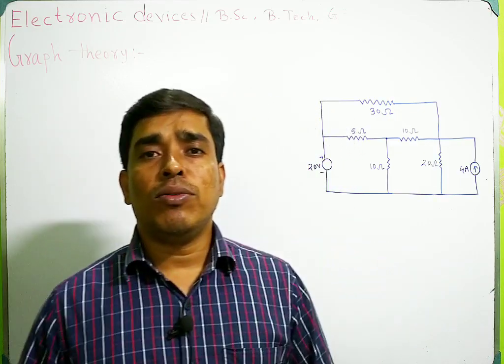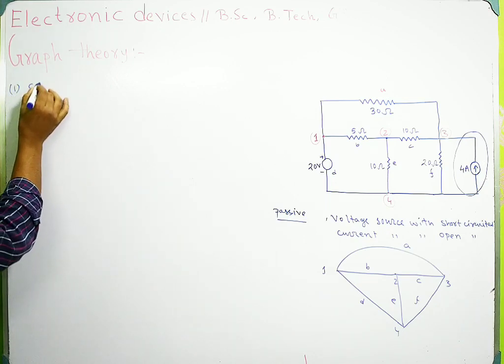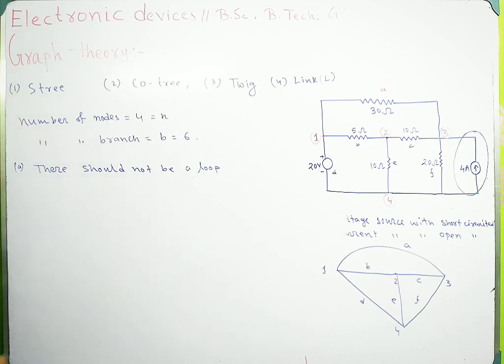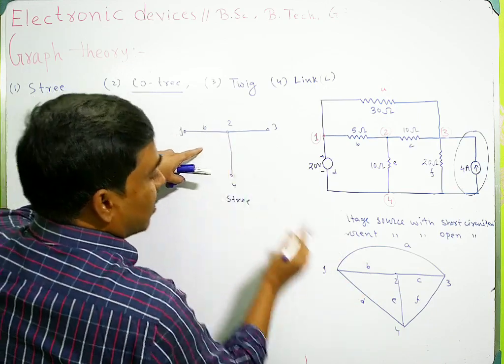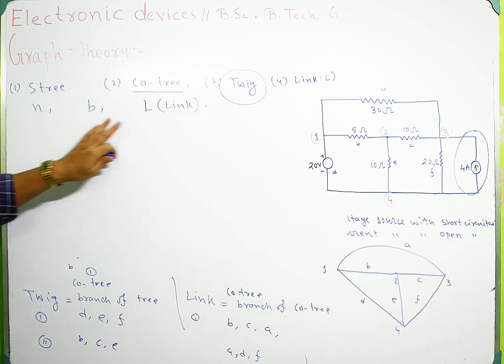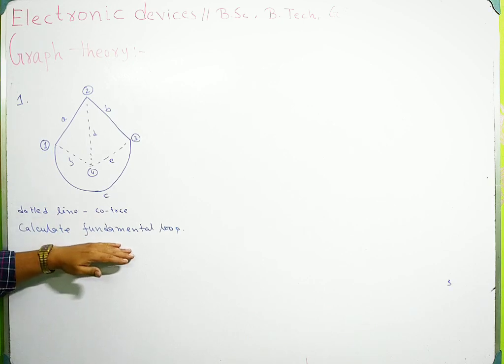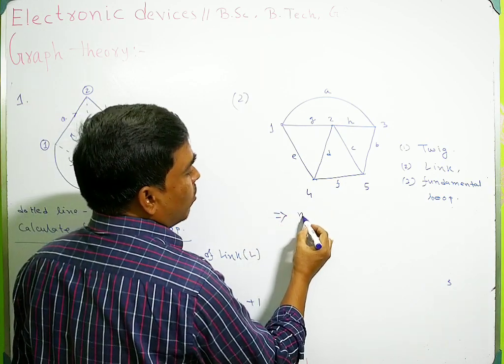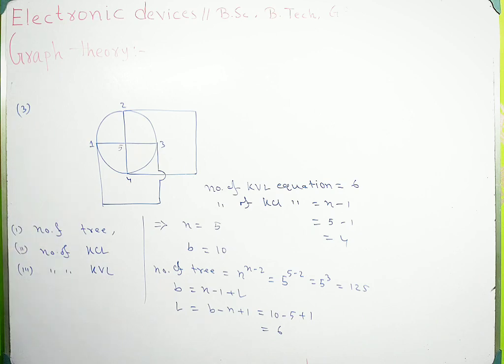Graph theory/Network theory/for B.Tech,B.Sc,GATE,IES/Electronics engineering and science/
Graph theory,
Network theory,
Electronics engineering and science,
For B.Tech,B.Sc,GATE ,IES,NET,